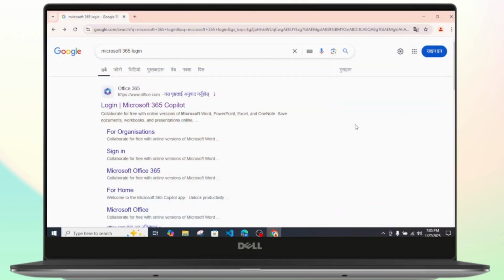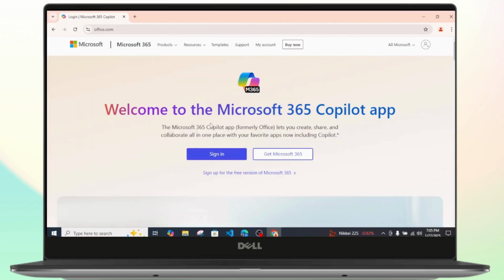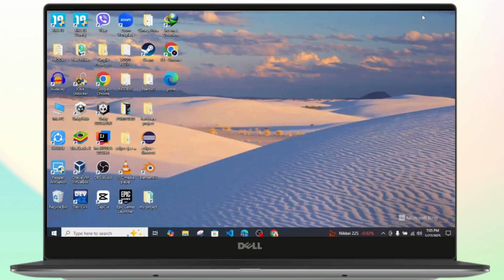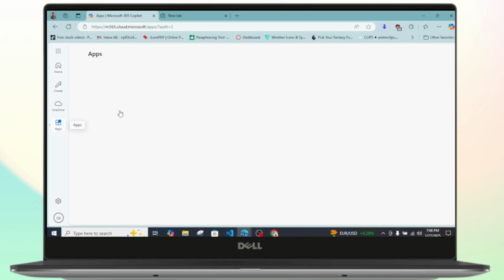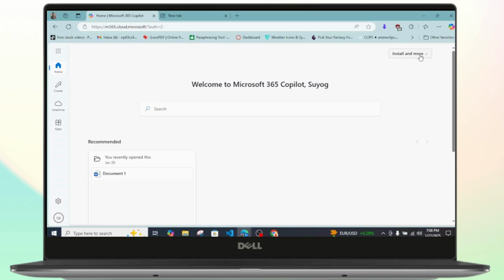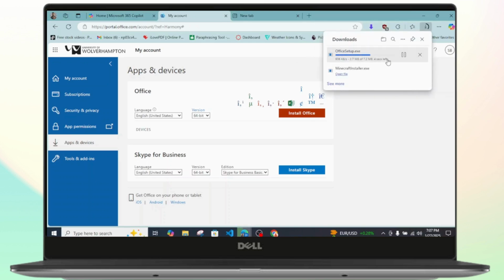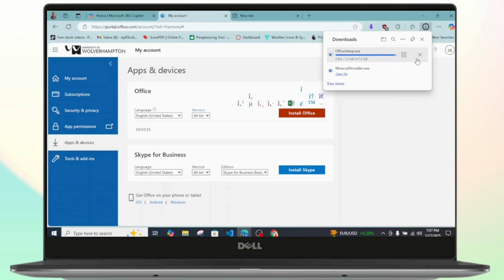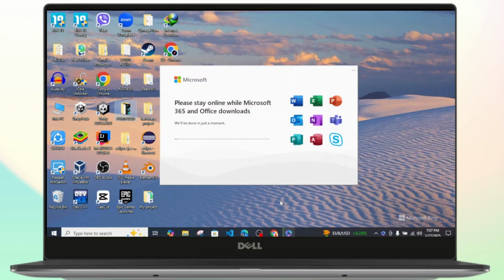How to Download Microsoft Offices or Powerpoint for Free on your Windows PC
Hey everyone,

How to Download Microsoft Office or PowerPoint for Free on Your Windows PC (2025)!

Looking to download Microsoft Office or PowerPoint for free on your Windows PC? This video will walk you through the steps to get Microsoft Office or PowerPoint without spending a dime. Whether you're asking, "Can I download Microsoft Office or PowerPoint for free?" or need help with the download process, this tutorial has you covered. Learn how to safely download Office apps and start using them right away. Watch now to find out how to download Microsoft Office or PowerPoint for free on your PC!

Timestamps:

00:00 How to Download Microsoft Office or PowerPoint for Free
00:10 Can I Download Microsoft Office or PowerPoint for Free?